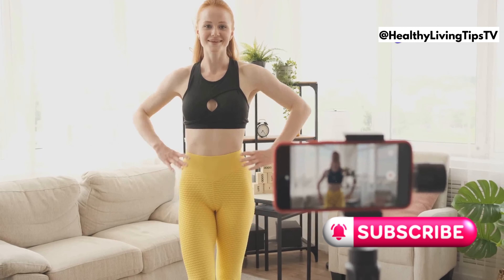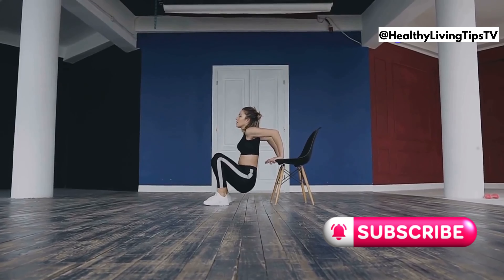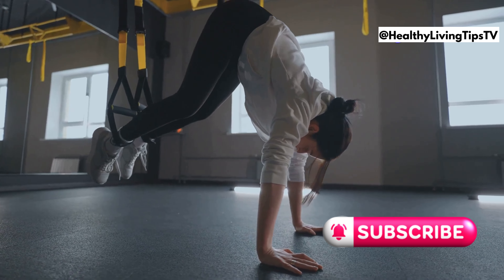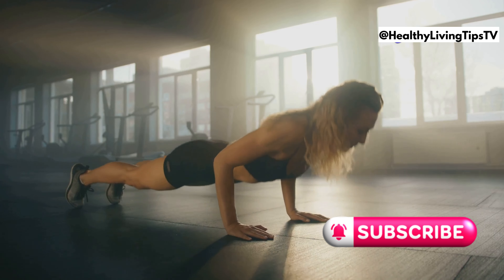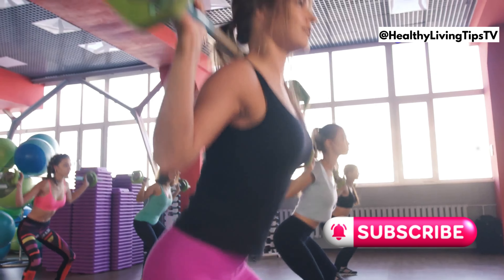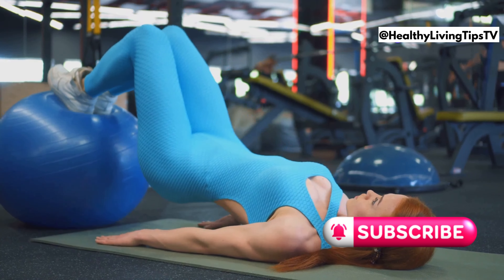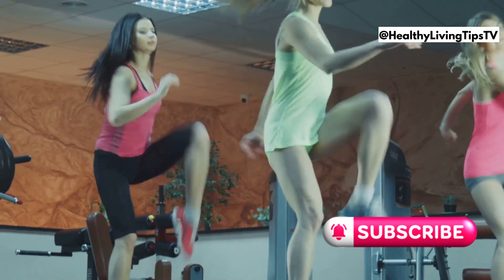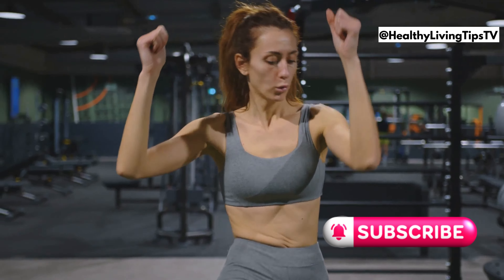10 Best Exercises for Everyone: Get Fit Now!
Today, we're diving into ten amazing exercises suitable for all fitness levels. Get ready with some water and proper workout gear because we're starting strong with squats to tone your legs and lift your booty. Next, we’ll tackle push-ups to build upper body strength, followed by core-strengthening planks. Don’t miss our lunges, burpees, and mountain climbers for versatile and effective workouts. We’ll also cover the importance of jumping jacks, sit-ups for core stability, glute bridges for strong hamstrings, and high knees for an energetic cardio blast. Remember, consistency is key. Share your favorite exercise in the comments!